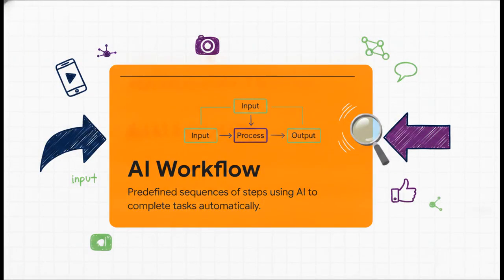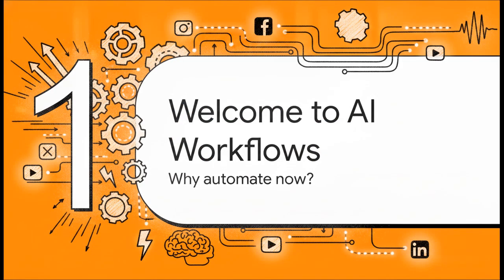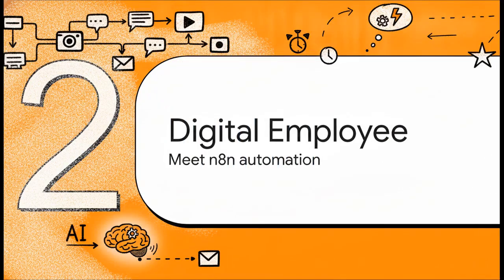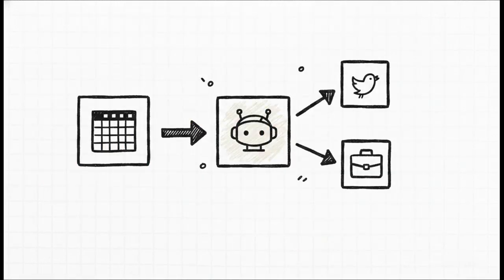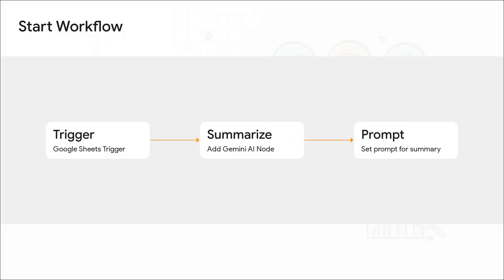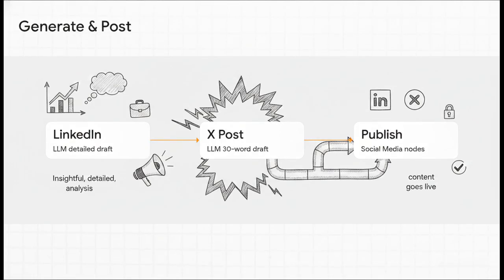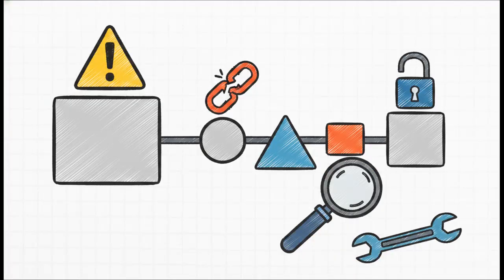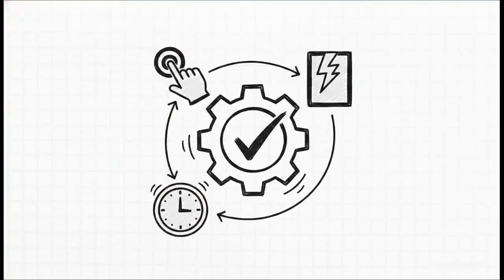🚀 AI Social Media Workflow: Automate Content Creation & Save Hours Every Week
Are you spending hours creating and posting content on social media?

In this video, you'll learn how to build an AI-powered social media workflow that automates content creation, content summarization, post generation, scheduling, and publishing.

Whether you're a content creator, marketer, entrepreneur, freelancer, or business owner, this workflow can help you save time, increase productivity, and scale your content strategy.

✅ Automate social media posting
✅ Save hours every week
✅ Generate content using AI
✅ Streamline marketing workflows
✅ Improve consistency across platforms

📌 What You'll Learn:

Content generation with AI
Social media automation
Content scheduling
Productivity hacks
Marketing automation

If you found this video helpful, make sure to:
💬 Comment your biggest social media challenge